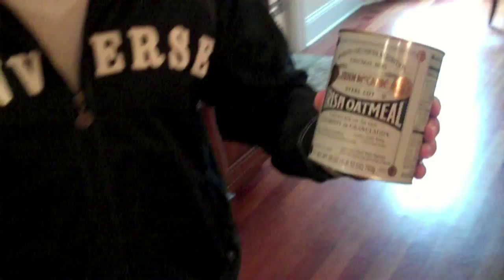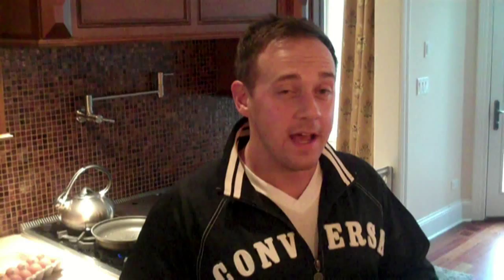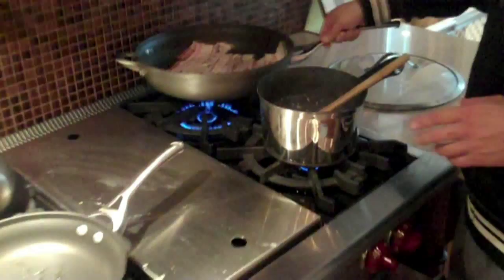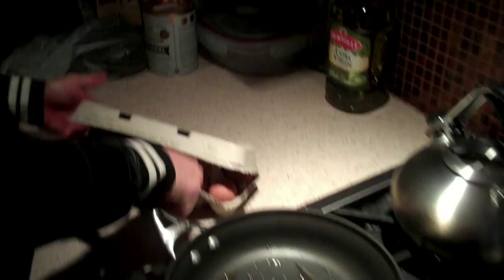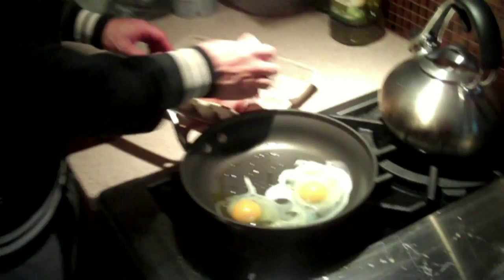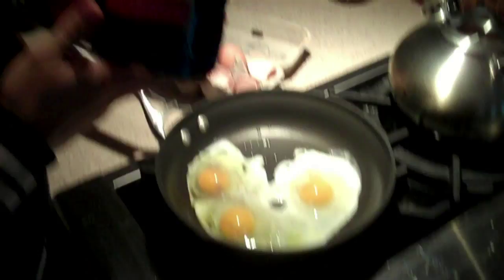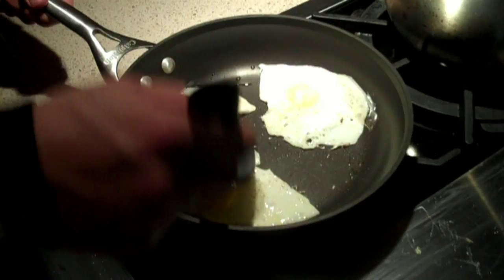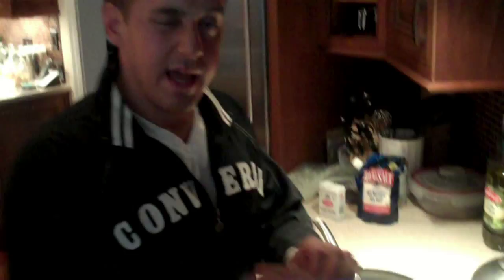Cooking for Kyle Korver (Episode 4)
Terry Shanahan shares specific meals that he cooks for Chicago Bulls shooting sensation Kyle Korver. These meals are great examples of Paleo Nutrition and proper Basketball Nutrition.